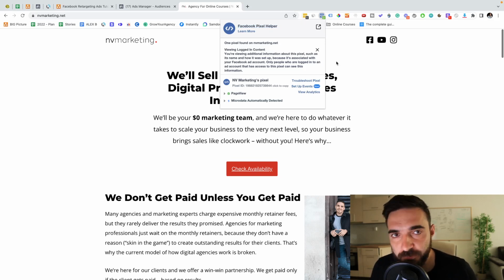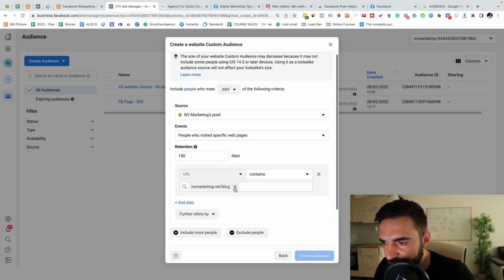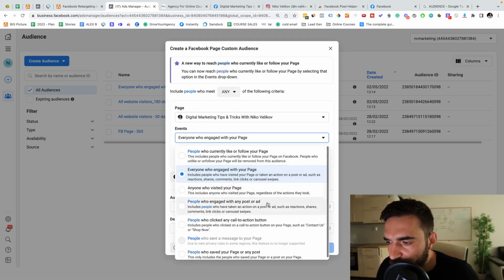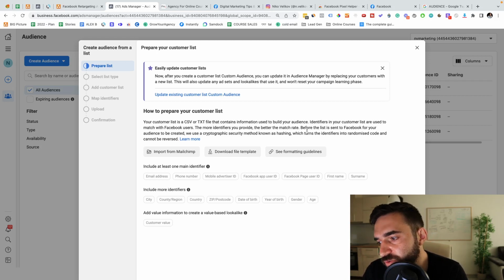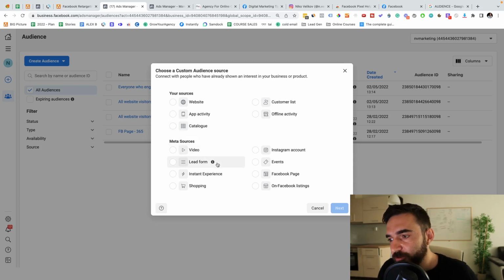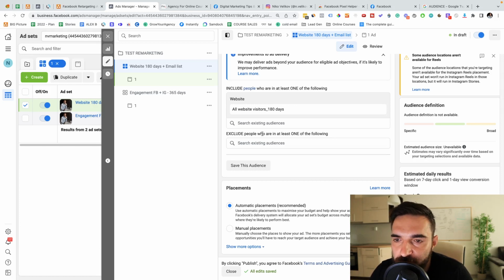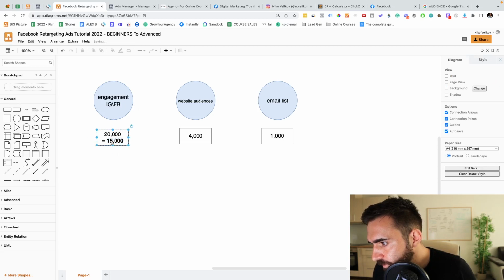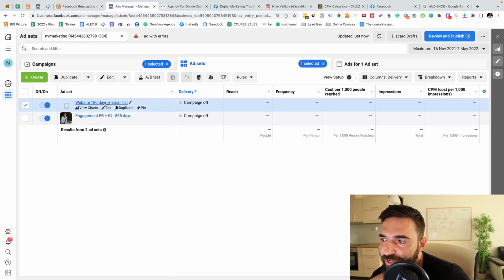Facebook Retargeting Ads Tutorial - BEGINNERS To Advanced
In this video, I'm talking about setting up Facebook ads retargeting ads the right way. This will be a long step-by-step tutorial video, and I wanted to create this video because if you don't set up your Facebook ads retargeting the right way, you'll leave a lot of money on the table.

It will be an evergreen video where we'll cover only Facebook ads retargeting fundamentals.

I think 50% of your Facebook ads results will be generated because of a strong remarketing campaign.

If your ads are not working, the best way to fix them would be to focus on remarketing.

More about me: My name is Niko Velikov and help business owners generate more sales using Facebook ads, YouTube ads, and automated marketing systems. I highly value integrity, and I only work with people I admire and who have great products and services.

During the years, I worked on marketing campaigns for the most famous internet content creators, YouTubers, and entrepreneurs.